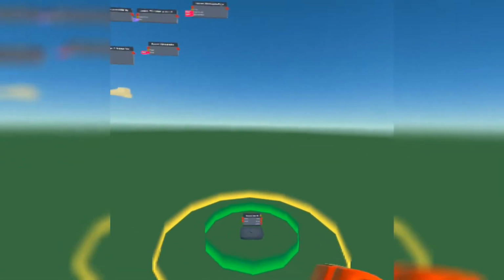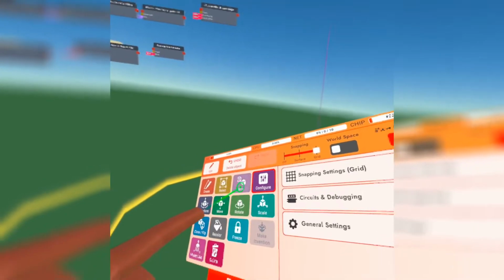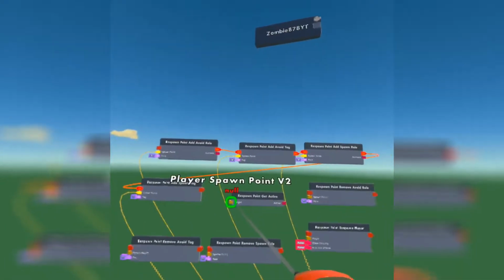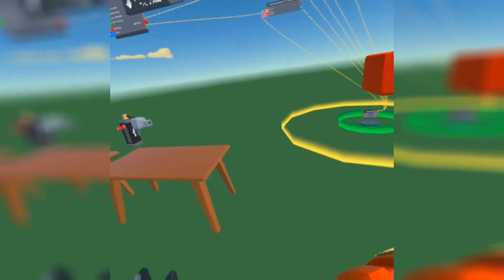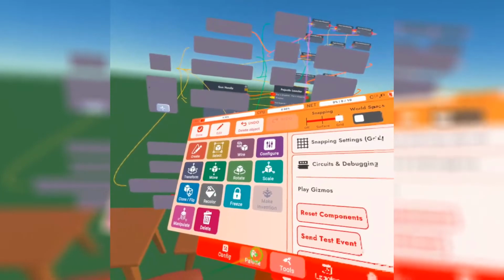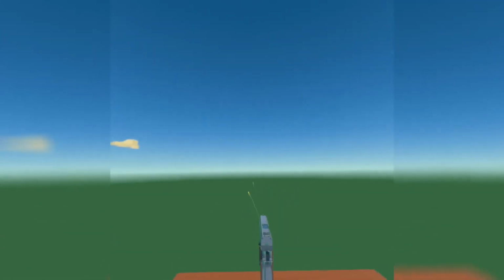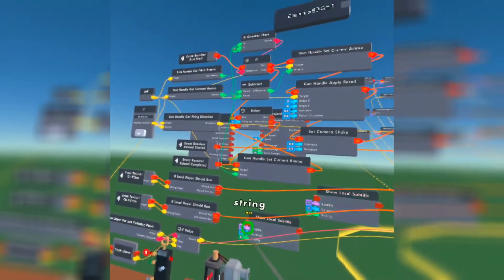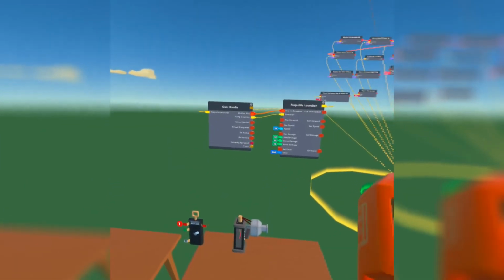Rec room respawn point V2 tutorial and gun handle fix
Intro: 00:00 - 00:20
Respawn point V2 settings: 00:21 - 02:10
Respawn point V2 chips: 02:11 - 06:25
Gun handle fix: 06:26 - 12:40
Outro: 12:41 - 12:57